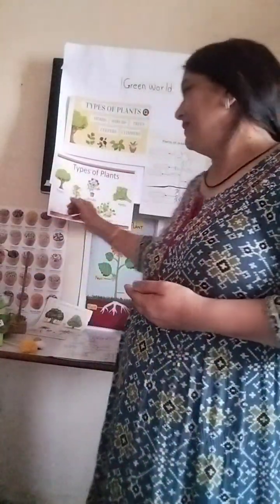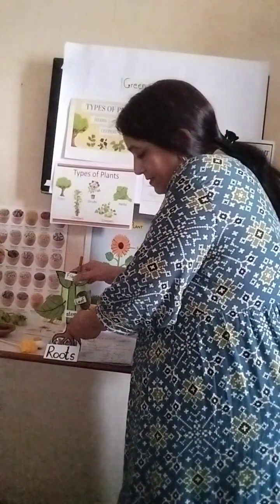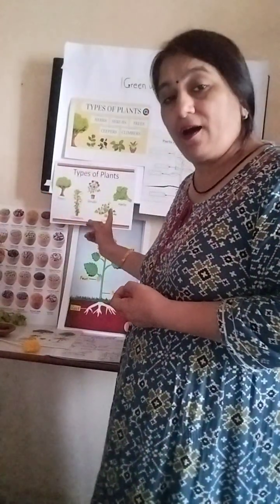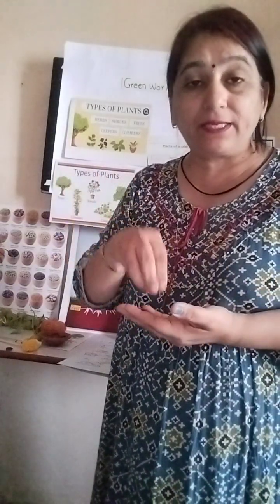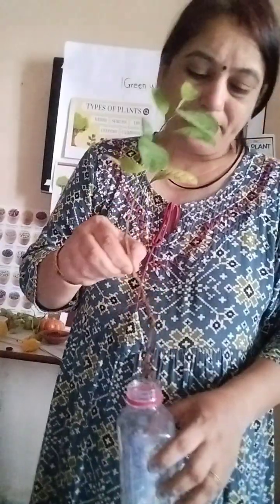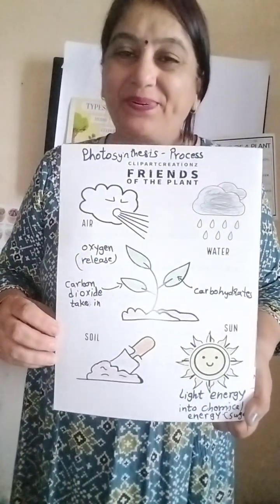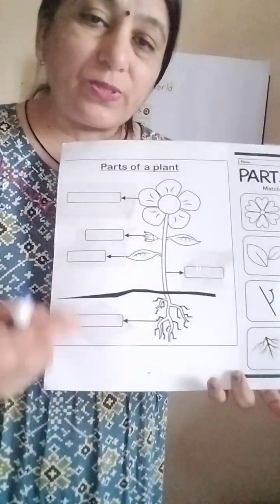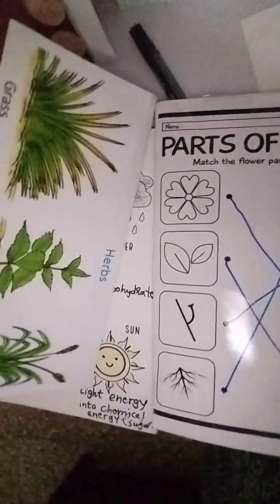CBSC Science ok esson.Grade-1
CBSC lesson Green world.Differnt types of plants chapter